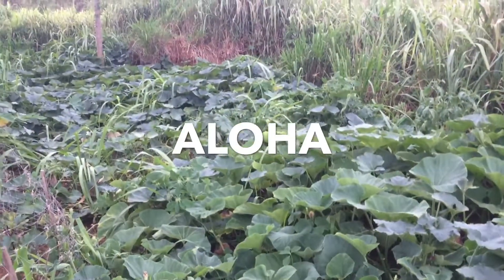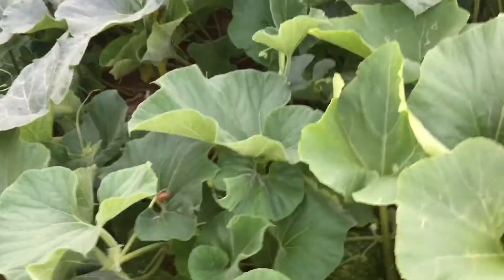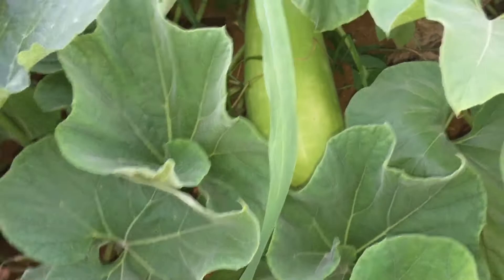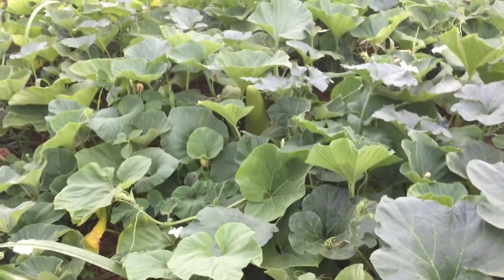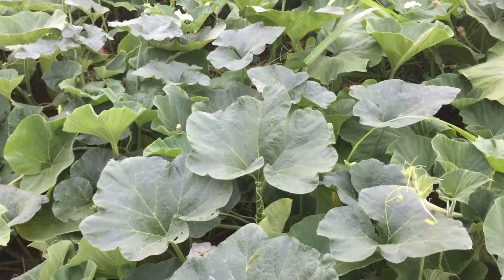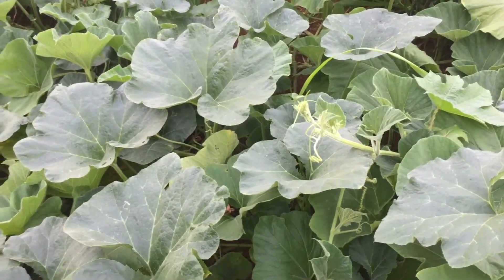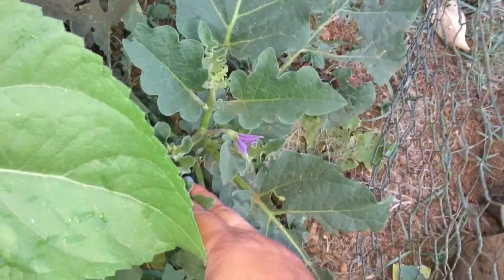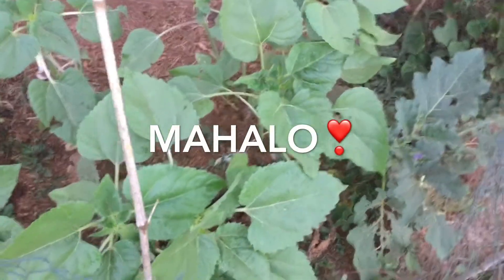Pumpkin detector! Lol😂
Aloha everyone! I wish I had a pumpkin detector lol! Honestly theres pumpkins out there thats not been seen yet! Anyway hope u enjoy this short video of my cray cray pumpkins & squash! Its always fun in the garden even if u have to hunt veggies down lol! Take care! Mahalo!🌞🌻